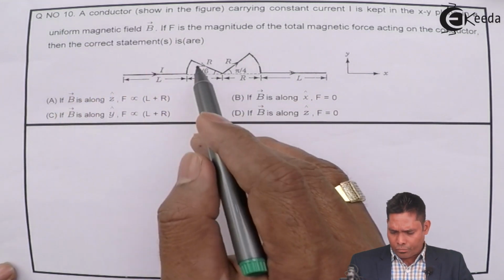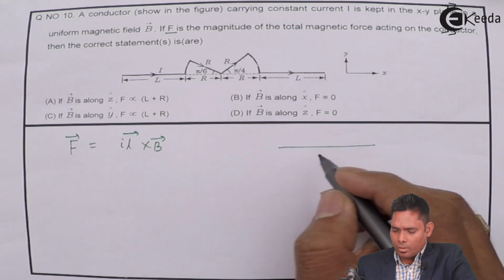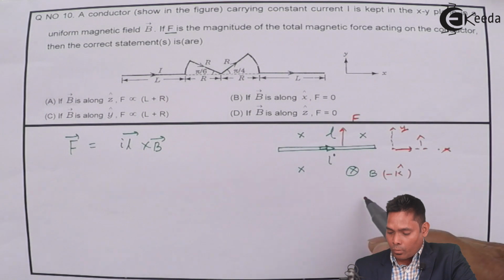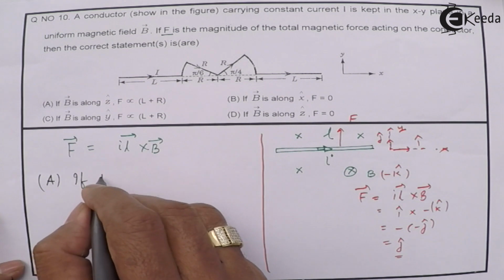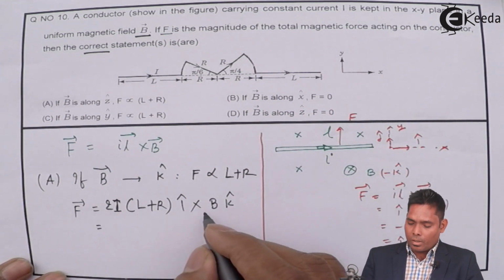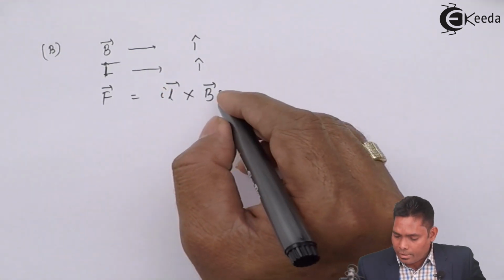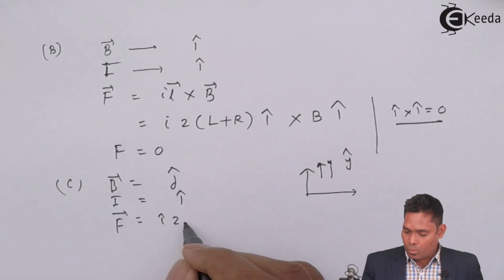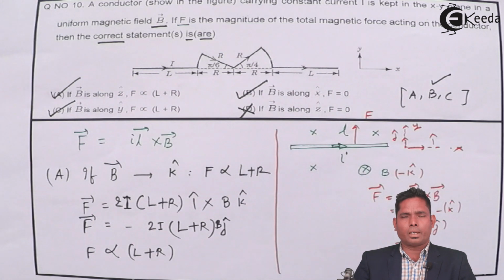IIT JEE Advanced 2015 Physics Solution - Question 10 - IIT JEE Advanced Physics Paper Video Solution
1) IIT JEE Advanced 2015 Physics Solution - Question 8 - IIT JEE Advanced Physics Paper Video Solution

2) IIT JEE Advanced 2015 Physics Solution - Question 9 - IIT JEE Advanced Physics Paper Video Solution

1) IIT JEE Advanced 2015 Physics Solution - Question 11 - IIT JEE Advanced Physics Paper Video Solution

2) IIT JEE Advanced 2015 Physics Solution - Question 12 - IIT JEE Advanced Physics Paper Video Solution

Happy Learning : )